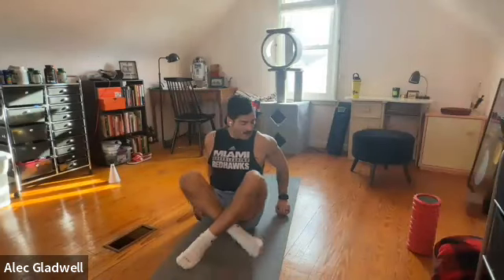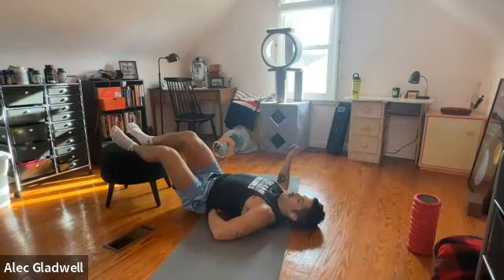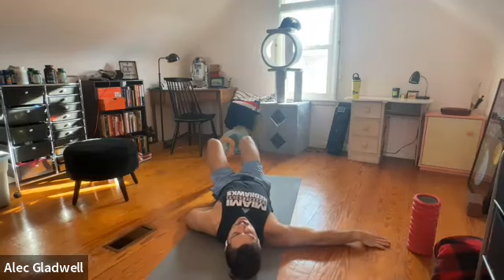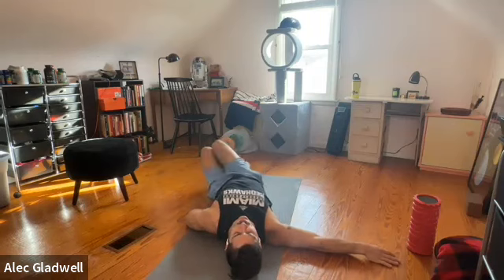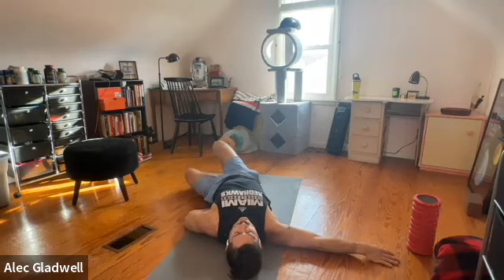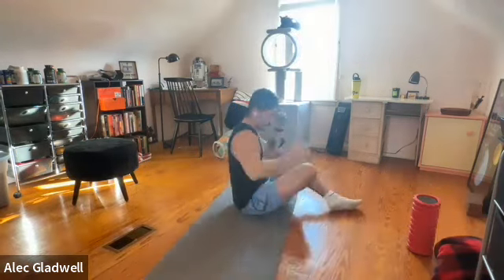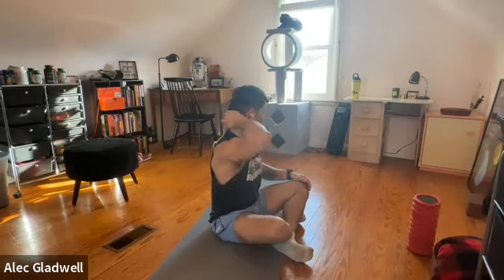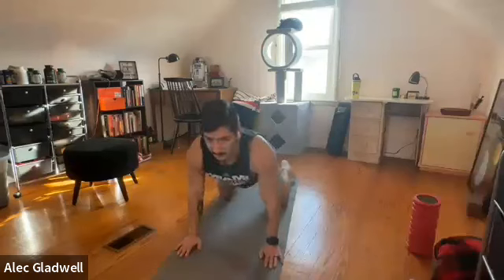Hips, Low Back, and Shoulder Mobility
Working with a mobility ball, we go through some drills and SMR techniques to unlock the hips, back, and shoulders.